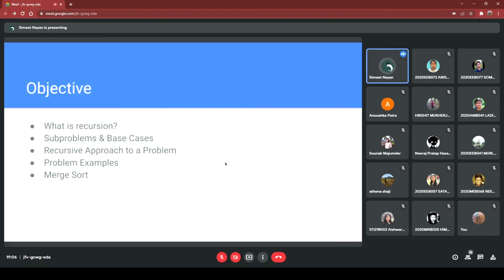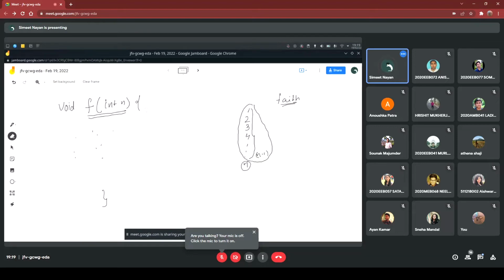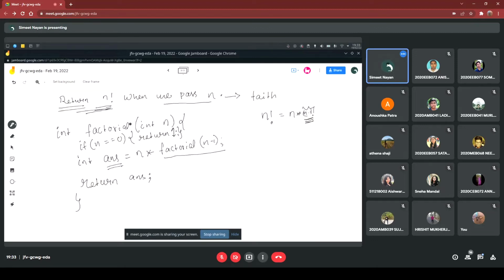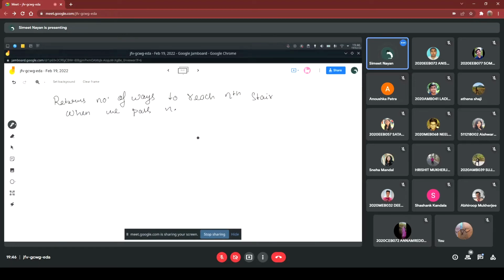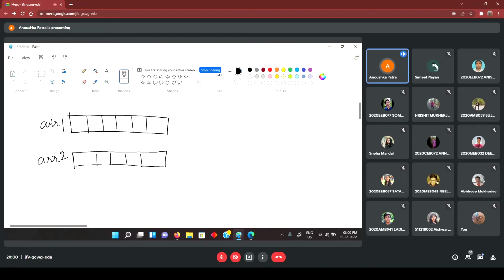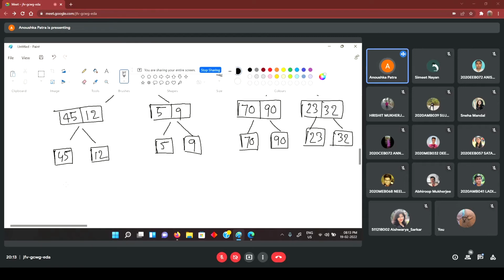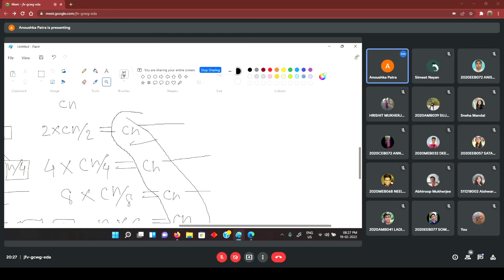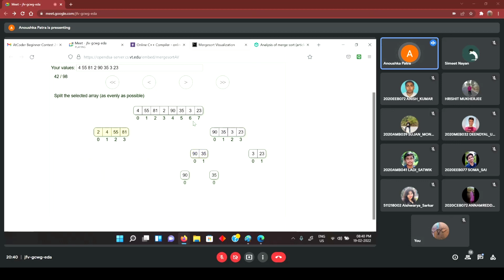DSA Sessions | Week 5 | Recursion and Merge Sort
CodeIIEST is pleased to announce that we are organizing a DSA training workshop for students from the core departments to help them boost their coding journey.

We will conduct Weekly sessions and share resources for further learning and problems for practice.

For the fifth week, we will explain recursion and will build upon it to explain merge sort